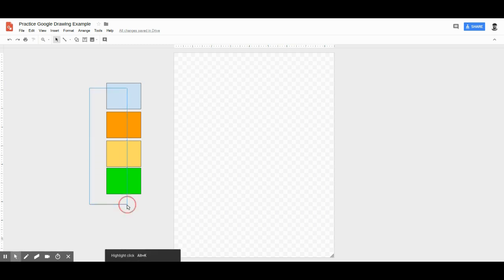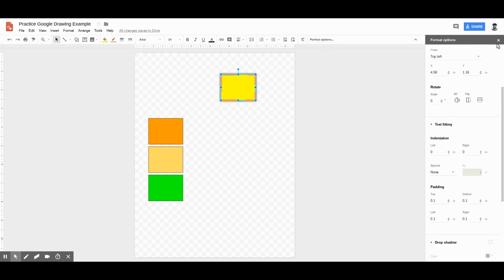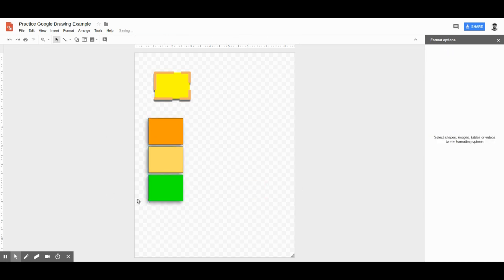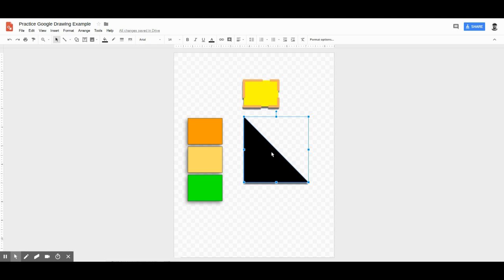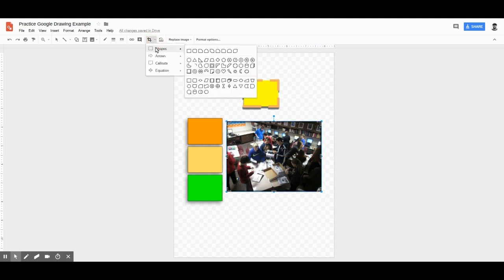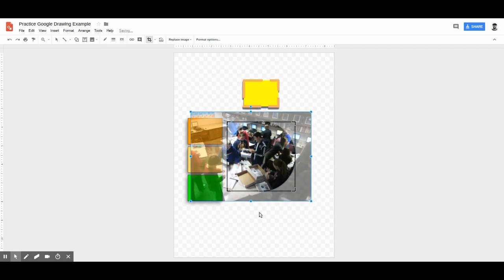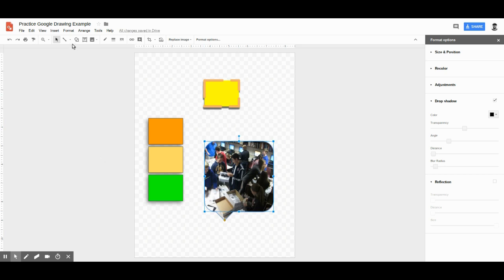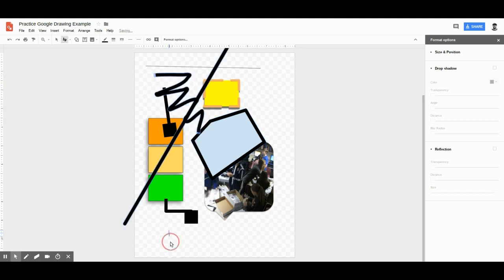05 Google Drawing Shapes Lines Pictures